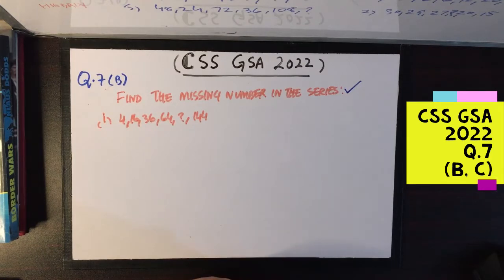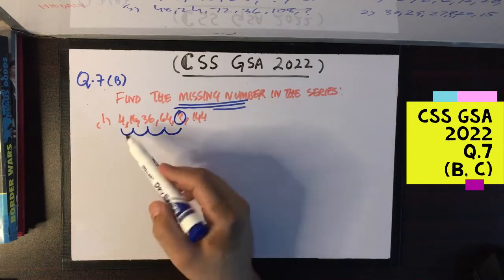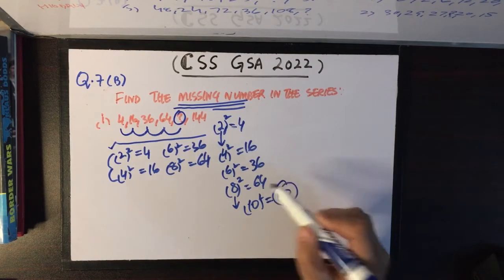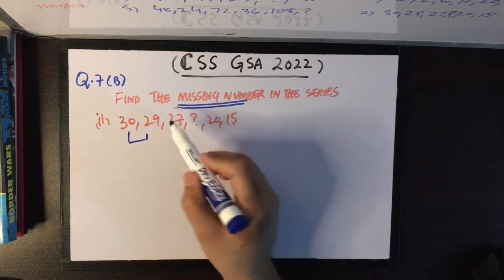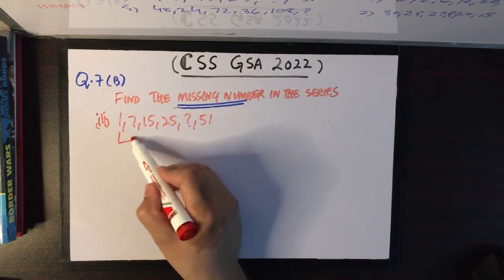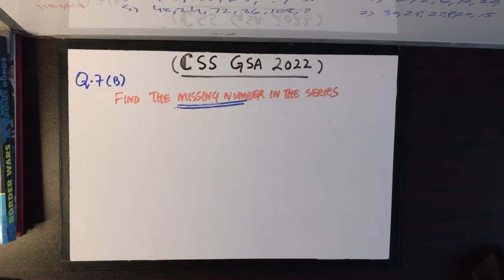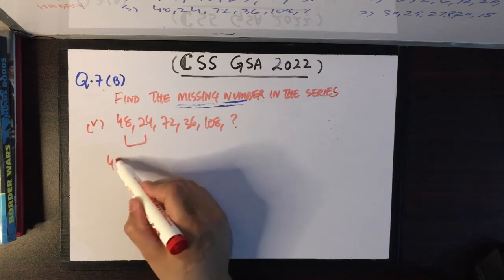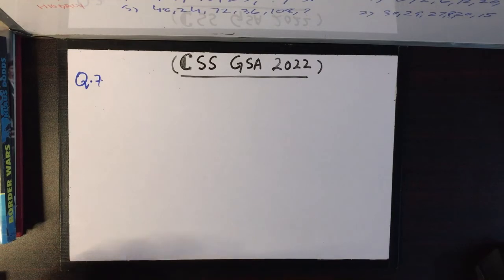CSS Past Papers Solution Series | CSS GSA 2022 Q 7 B | Solution and Explanation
Numbers series and jumbled words correction are part of Logical Reasoning. There isn't a specific formula or one method to solve such questions. All of needs is a sound mind and lots of practice. There is an abundance of questions on the internet, you just need to google it.